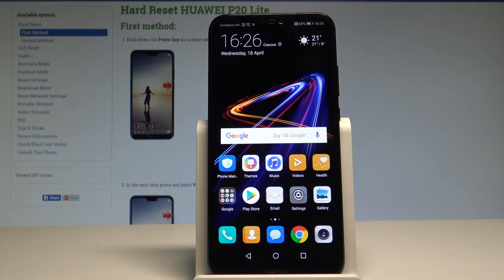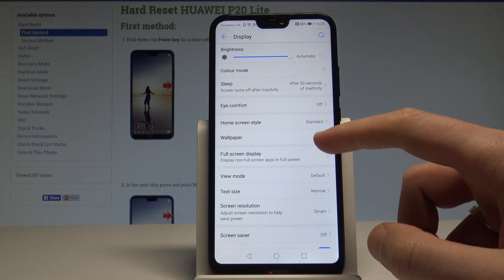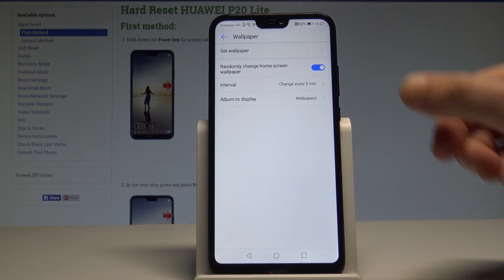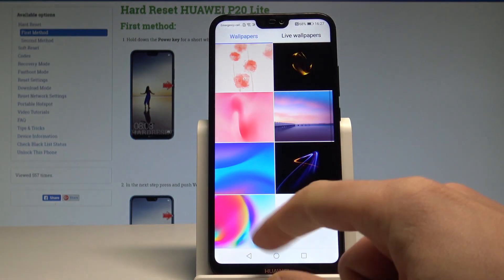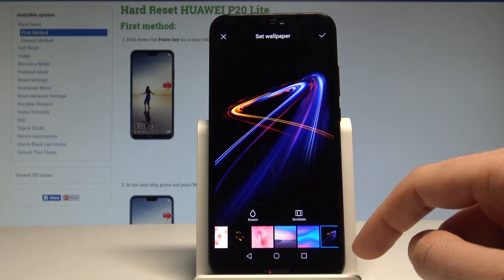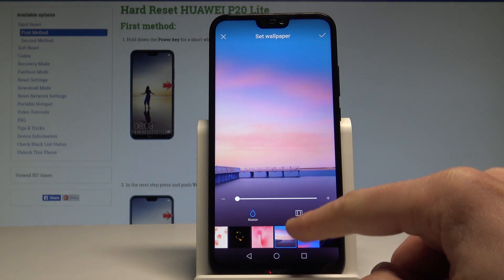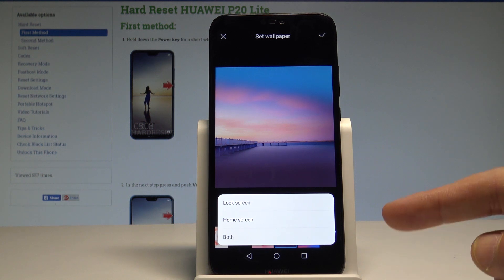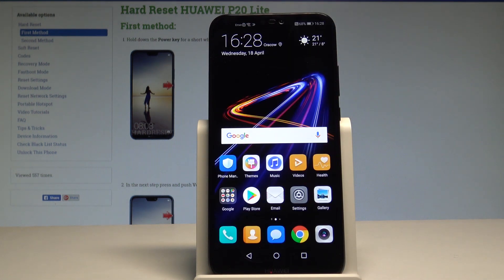How to Set Wallpaper in HUAWEI P20 Lite - Change Wallpaper |HardReset.Info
How to set photos as wallpaper in HUAWEI P20 Lite? How to use random wallpaper features in HUAWEI P20 Lite? How to set up wallpaper in HUAWEI P20 Lite?  How to choose wallpaper in HUAWEI P20 Lite? How to change theme in HUAWEI P20 Lite? How to change icons in HUAWEI P20 Lite?

Check out how to get access to wallpaper settings. In just a few steps you can customized your home and lock screen. Enjoy using the new wallpaper on your home and lock screen. In EMUI system you can use the random wallpaper features.